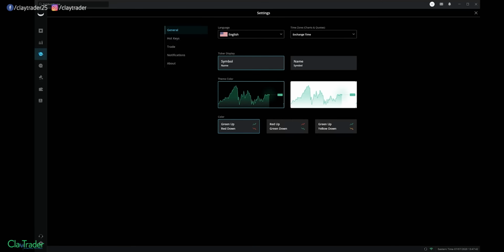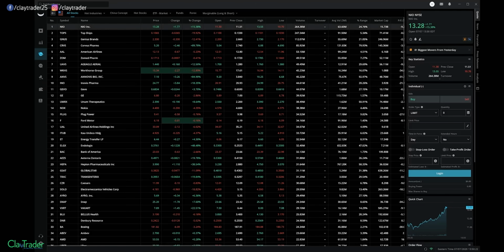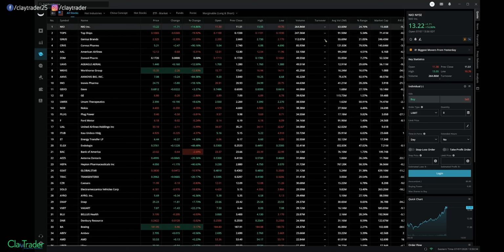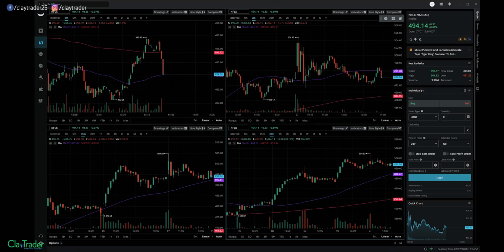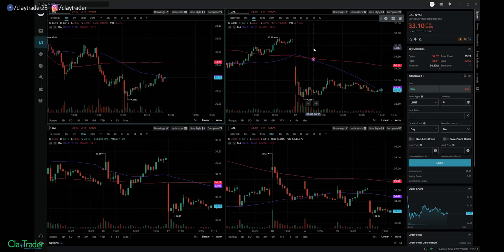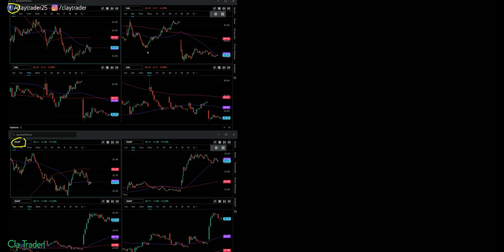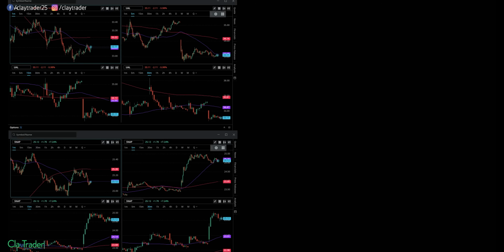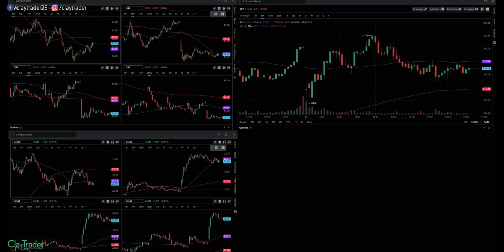How To Make Money Trading | Stock Trading Platform Setup Guide [2021]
If you want to be a successful day trader and make money trading stocks online, you need to be watching the best information possible. Knowledge and learning how to day trade stocks is the most important part of having success; however, when it comes to organizing your knowledge and displaying it to yourself so you can make the best decision possible, this is always a critical part of any strategy. In this video I want to give you a starting point guide of how to setup your trading platform to ensure you are paying attention to the information that matters most to us as day traders. This video will make the most sense if you watch the other videos referred to in the description section, but even if you don't watch them, this video will give you a great idea of how you can setup your trading platform in a very user-friendly way to make you as efficient as possible. Learning how to make money trading is something all beginner and new traders should be looking to do, and this video will assist you in your learning process by showing you what information matters and how to organize that information to get your strategy creation a great start.

Sign Up for Platform Used in this Video (and get FREE stock - if you deposit $100)